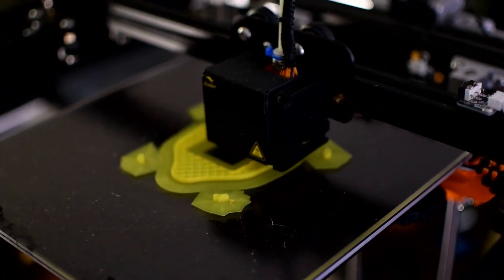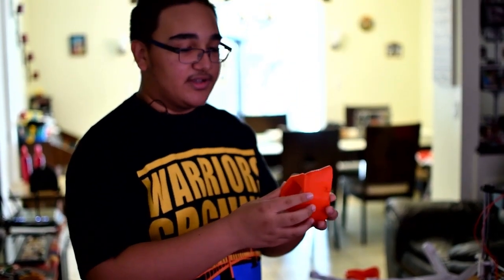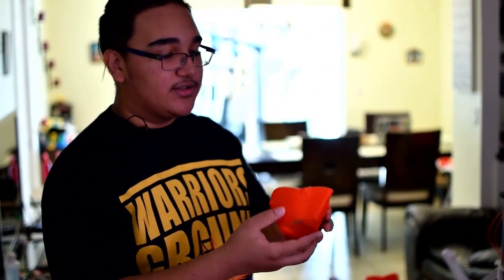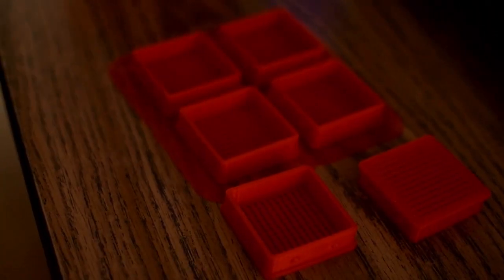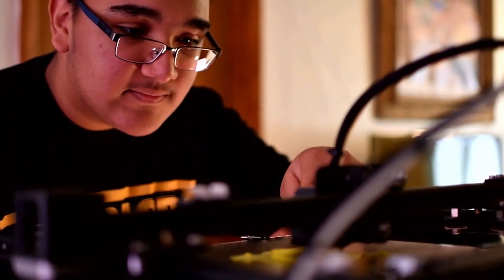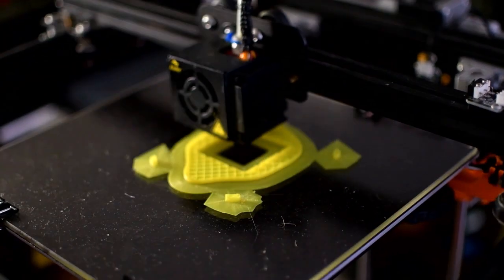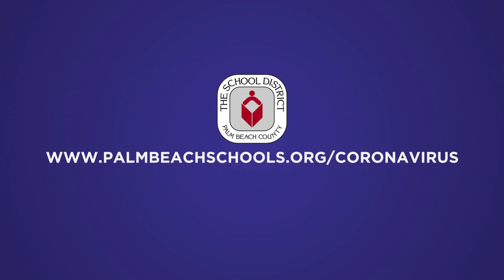3D Printer Masks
A Sophomore at John I. Leonard High School is combining his skill and his spare time to create protective face masks. See how he is using the latest technology and a 3-D printer to fill a void, and hopefully "flatten the curve" of coronavirus cases.